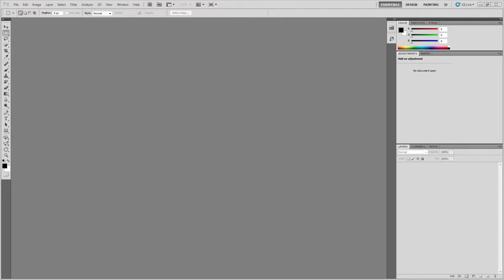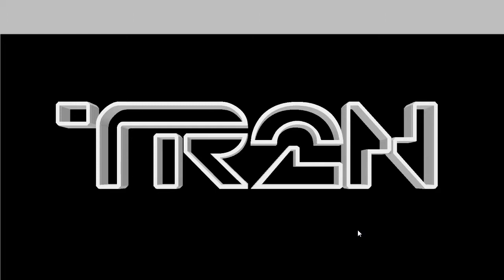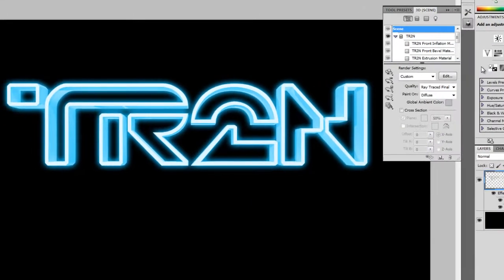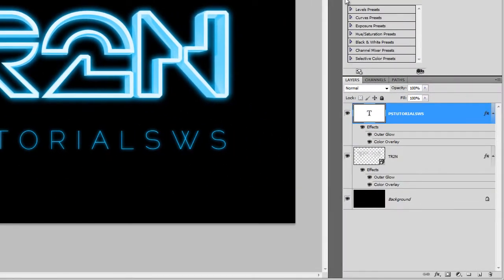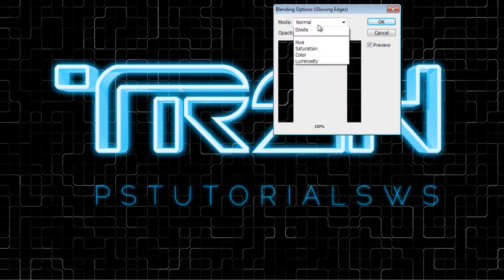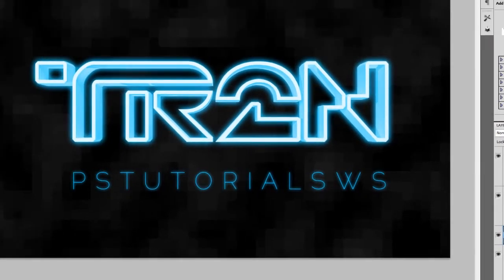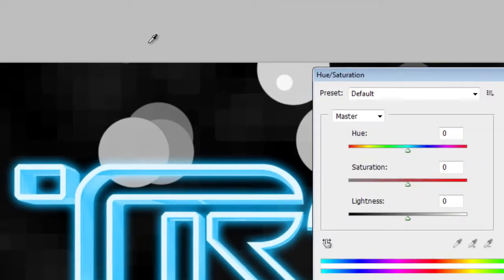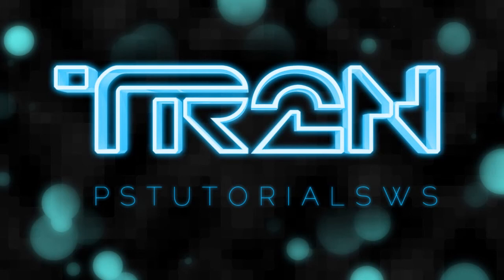Photoshop Tutorial Tron Inspired 3D Text YouTube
Dean Wendt VoiceOvers